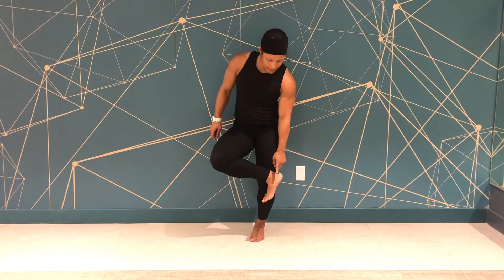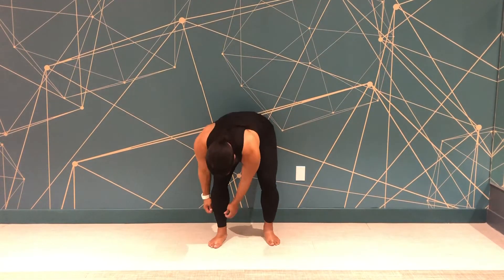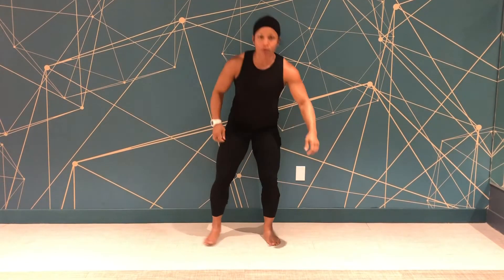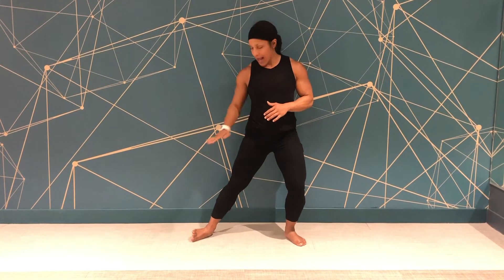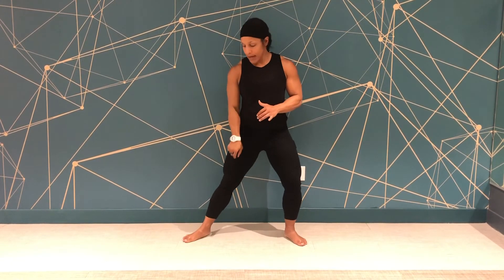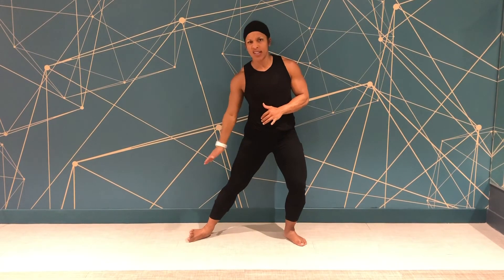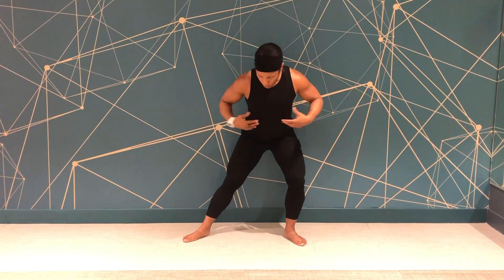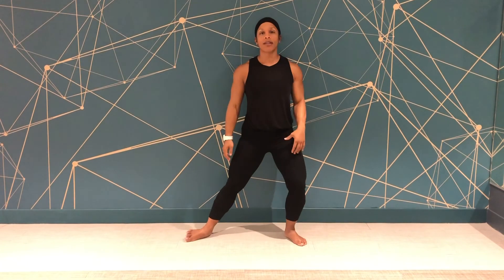Inside Ankle Tilts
ANKLE MOBILITY/ PROPRIOCEPTION